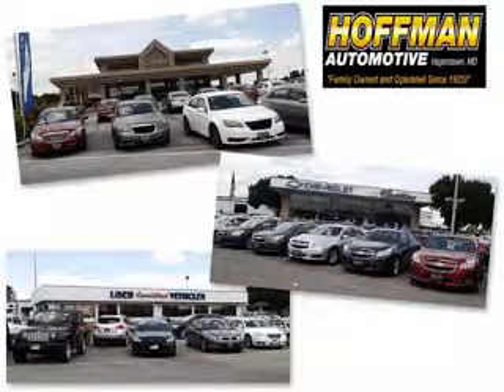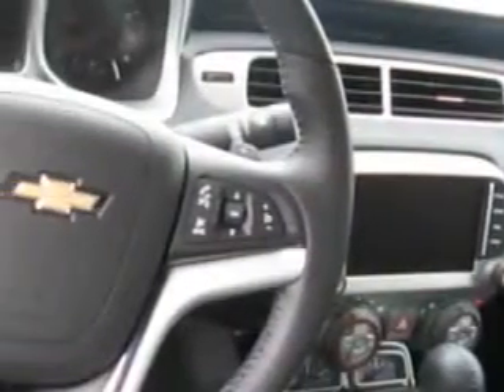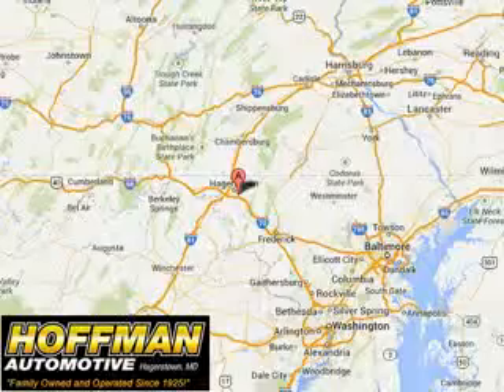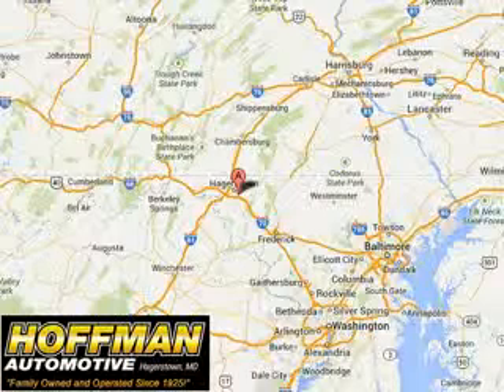2014 Chevrolet Camaro Hoffman Automotive Hagerstown, MD 21740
Chevrolet Camaro Imagine driving this Silverice Chevrolet Camaro Coupe, equipped with a 6 Cylinder engine. Enjoy an impressive 28 miles to the gallon on this great car with features like Sirius Xm Satellite Radio, Halogen Headlights, Driver Side Auto-Dimming Exterior Mirrors, Power Driver and Passenger Seating, Auto-Dimming Inside Rearview Mirror, Electronic Stability Control, Variable Power-Assisted Steering, Heated Exterior Mirrors, Power Adjustable Lumbar Passenger Seat, 6 Way Power Driver Seat With Power Adjustable Lumbar Support, Remote Anti-Theft Alarm System, Rear View Camera, Universal Garage Door Opener, Electronic Brakeforce Distribution, Power Door Locks With Anti-Lockout Feature, Front Fog Lights, Leather Upholstery, Power Driver and Passenger Seating, Heads Up Display, Heated Driver and Passenger Seating, and much more. Enjoy the drive and have peace of mind in this Chevrolet Camaro. See us at Hoffman Automotive today!
MILES:      7
VIN:2G1FC1E34E9243147

Hoffman Automotive
101 South Edgewood Drive
Hagerstown, Maryland 21740